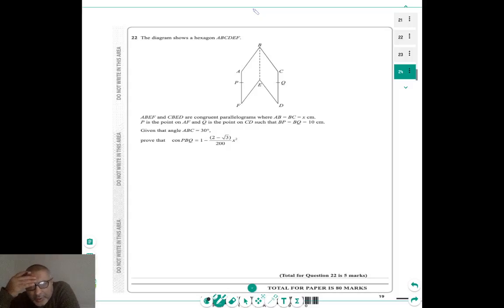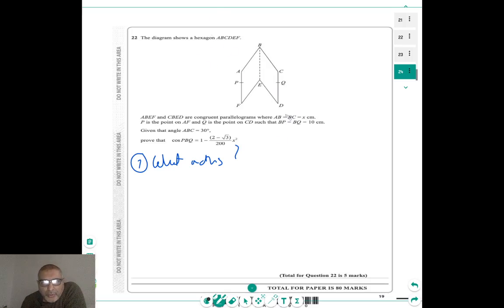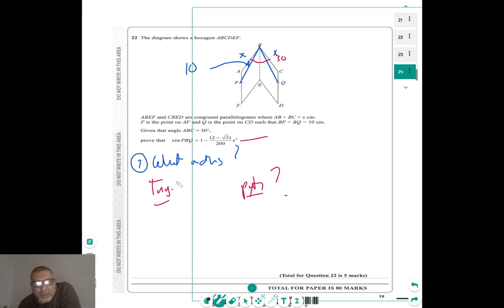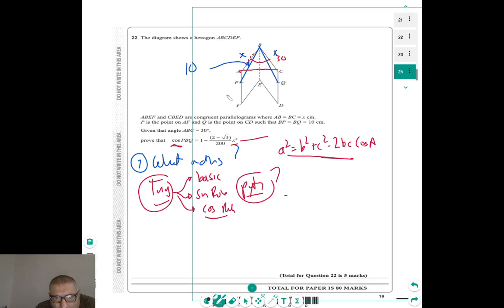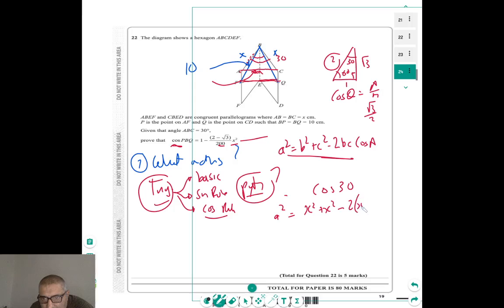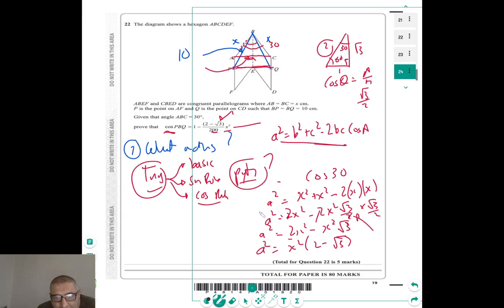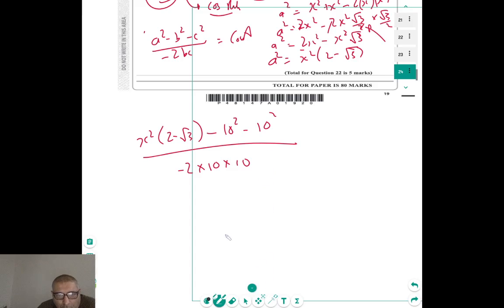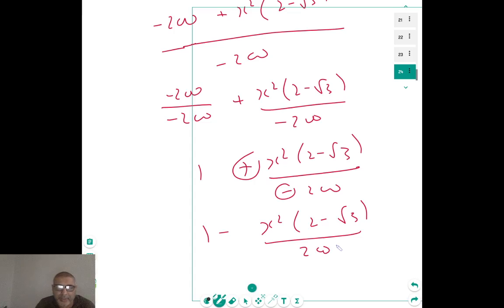the hardest trig question on the non calculator paper1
this is for my students to clarify my thought processes on how i solved this pretty tough non-calculator trig question.